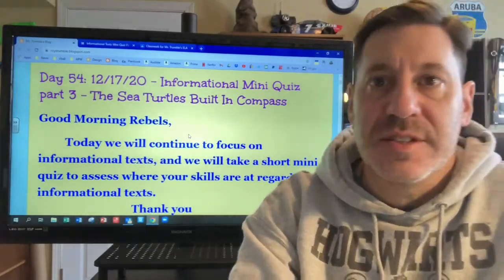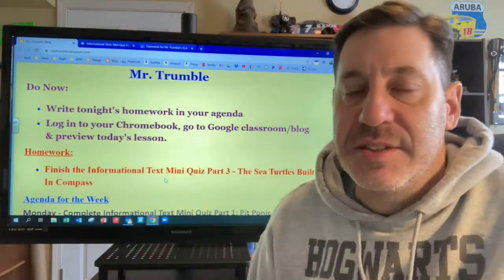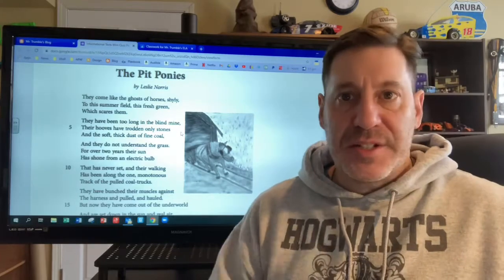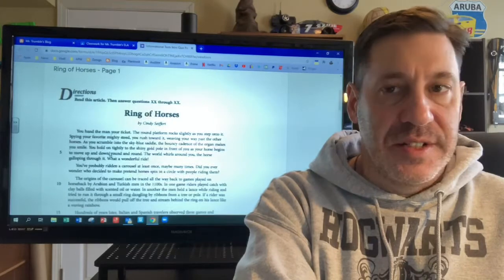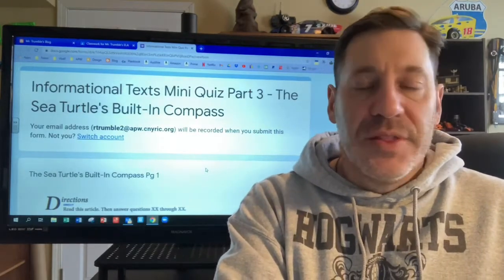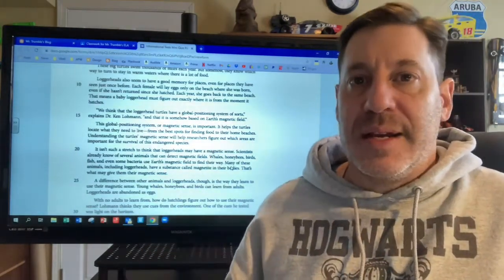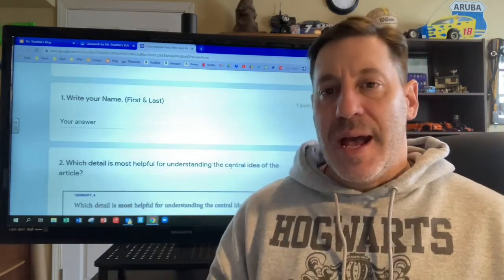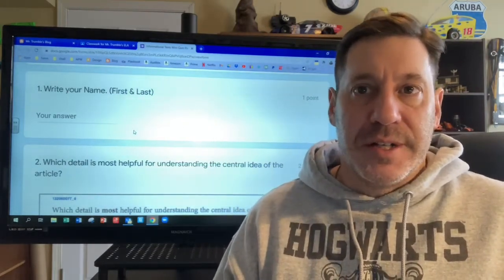Day 54: Informational Texts Mini Quiz Part 3 - The Sea Turtles Built-In Compass